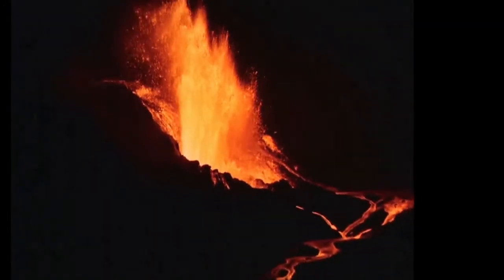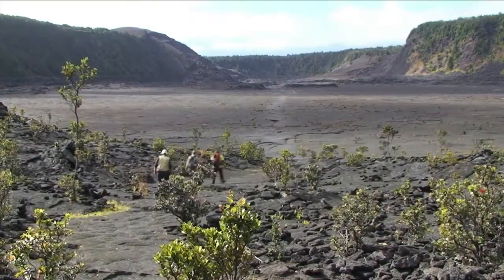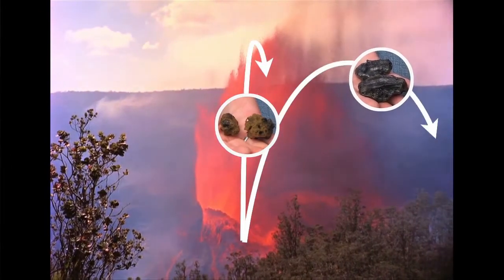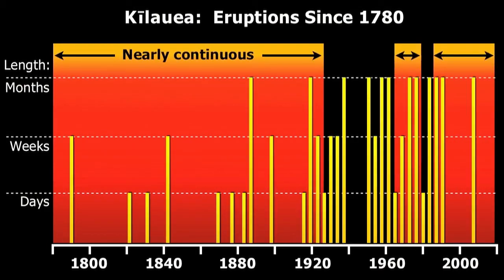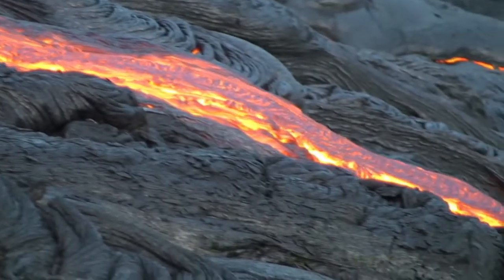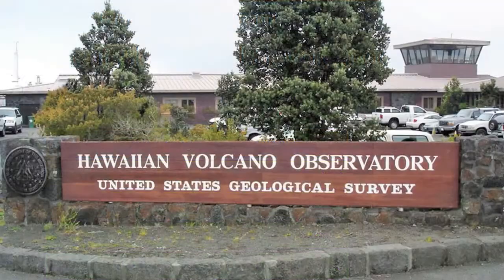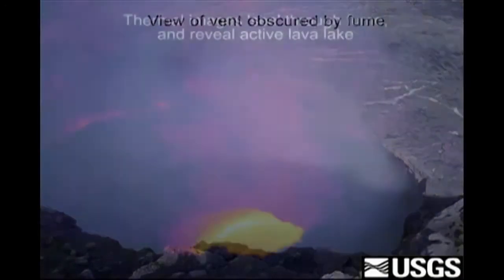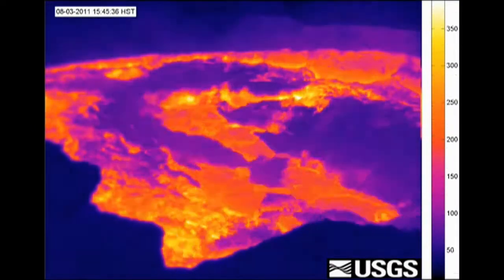TERRA 902: Living in Pele's Paradise (Part 2)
A famous eruption of Kilauea Volcano, Hawai'i, started in 1959 with spectacular fountains of lava and ended in 1960 with the tragic destruction of Kapoho village. This movie (part 2 of 2) shows how the scientific and social lessons of that eruption affect modern research and monitoring of the volcano. This film was selected for display in the Science Storytelling Workshop and AGU Cinema at the American Geophysical Union Fall Meeting in December 2013. Produced by Julia Sable.